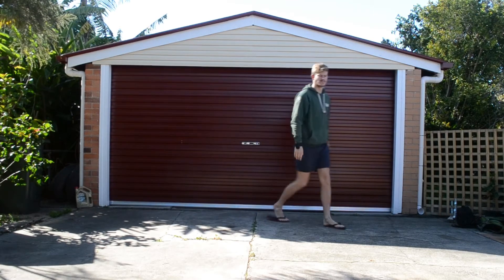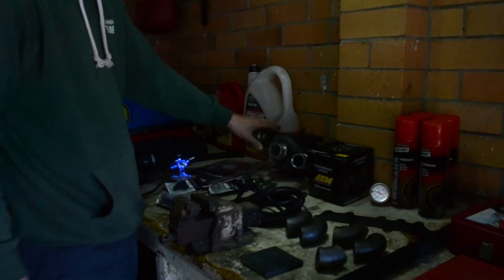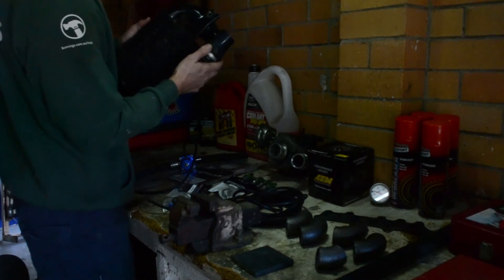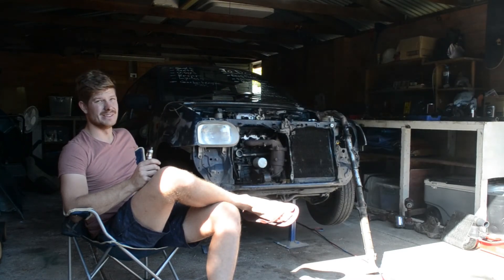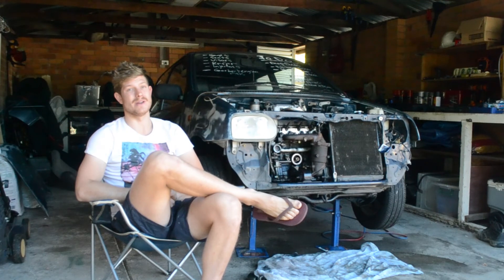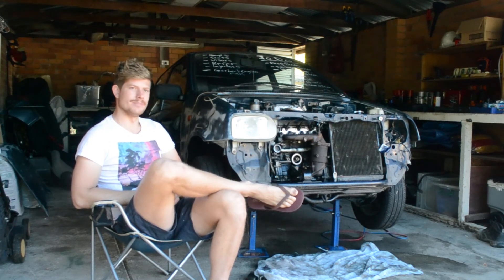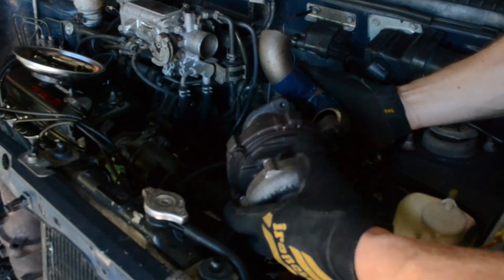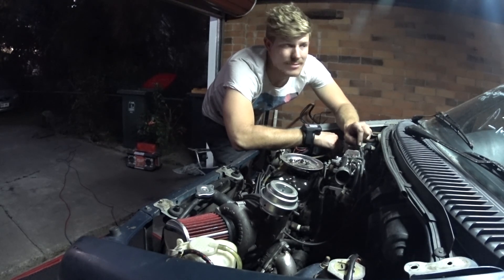Mira Build 3.0 Turbo=Street Cred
Here it is, the video you have all been waiting for, the $300 Mira is getting boosted. In this video Liam pulls the little nugget down and gets the turbo mounted.